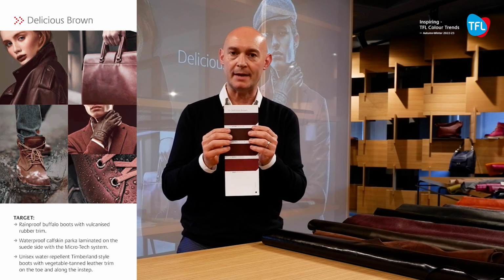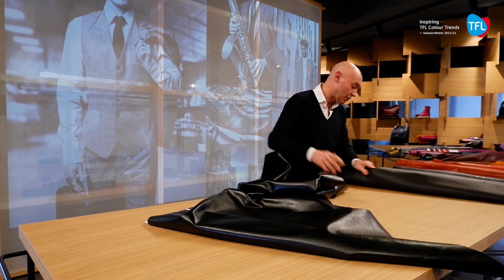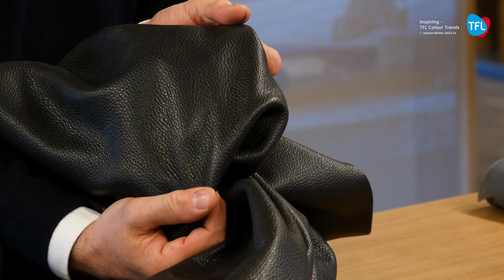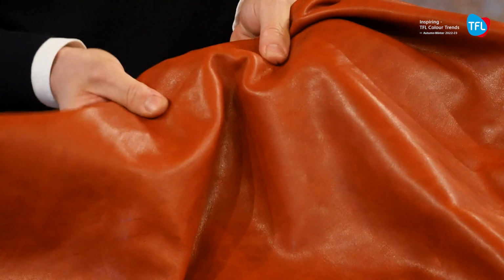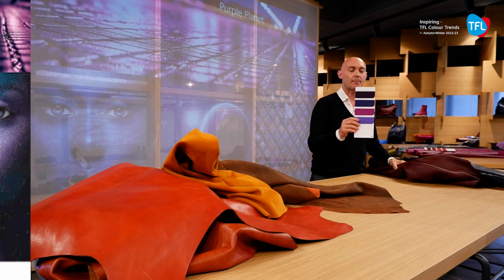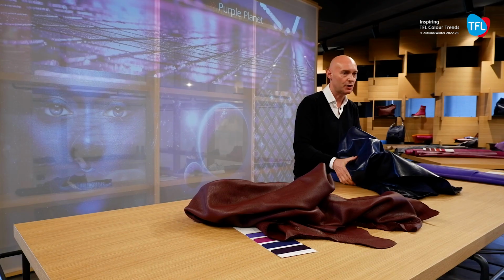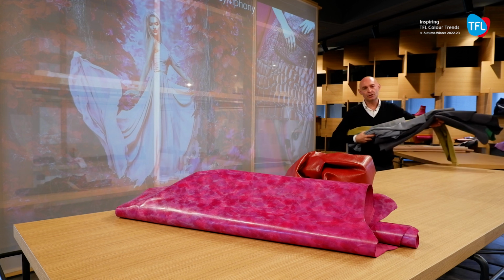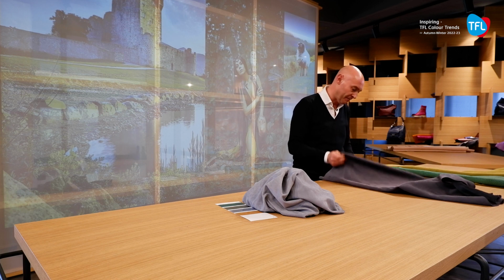Leather article trends for the season Autumn-Winter 2022-23 presented by Emanuele Zamponi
Fashion designer and leather expert Emanuele Zamponi introduces the article trends for the upcoming Autumn-Winter 2022-23 season forcasted in the TFL Colour Trends catalogue.

TFL – Great chemicals. Excellent advice.